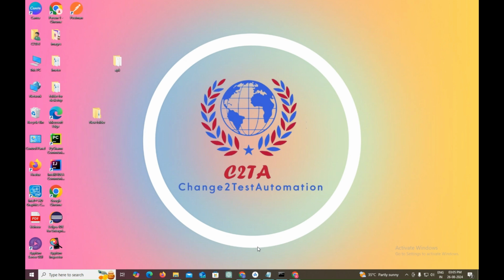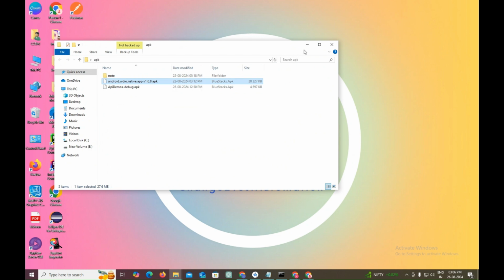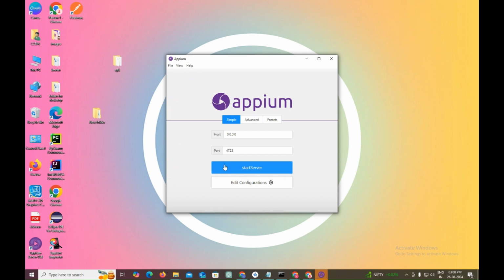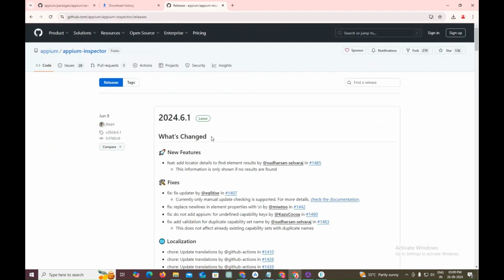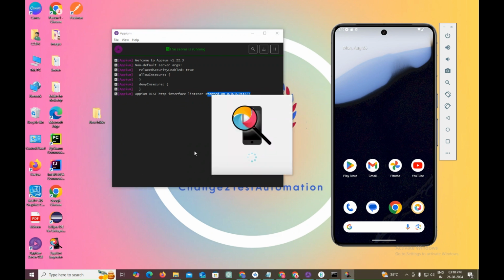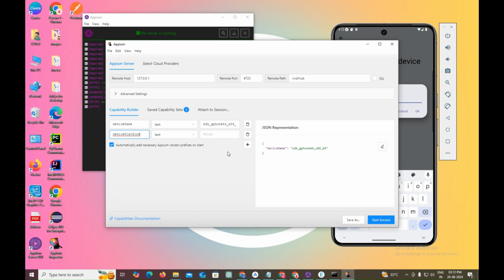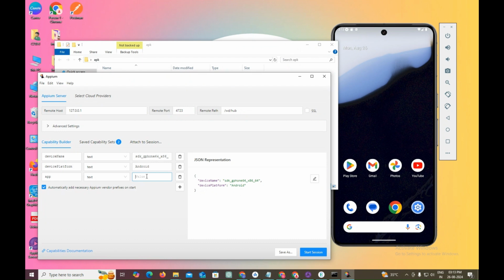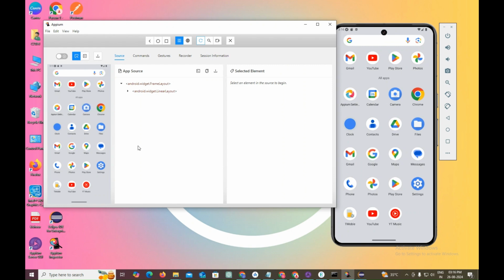Appium- Mobile Automation - Connecting with Appium Inspector | Part 3 |JS Testing Academy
CHANNEL: @jstestingacademy